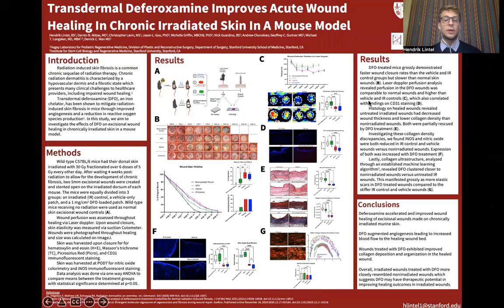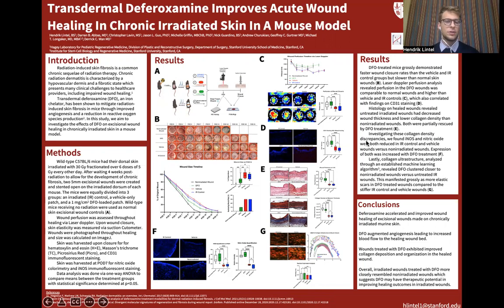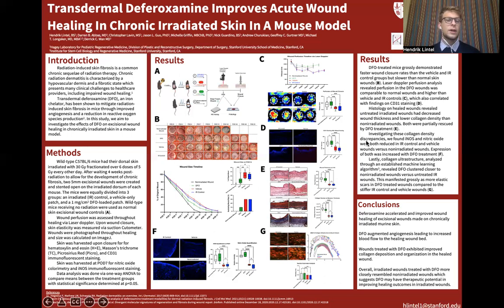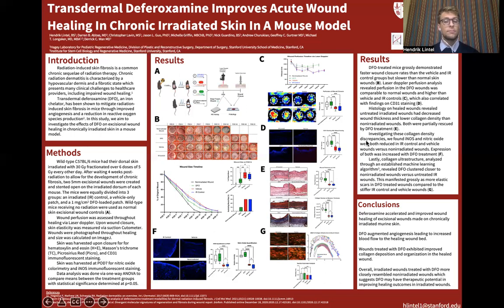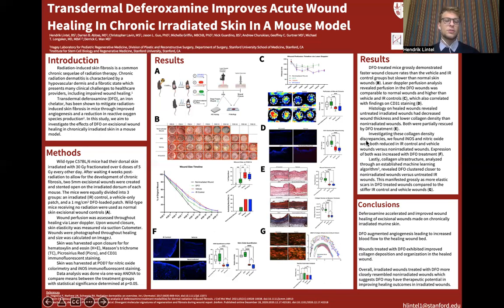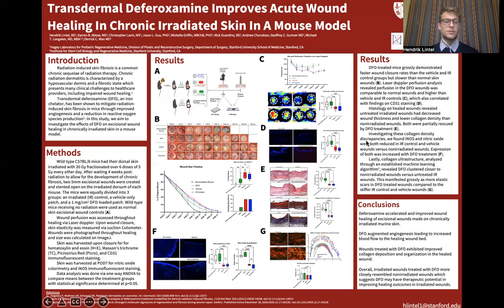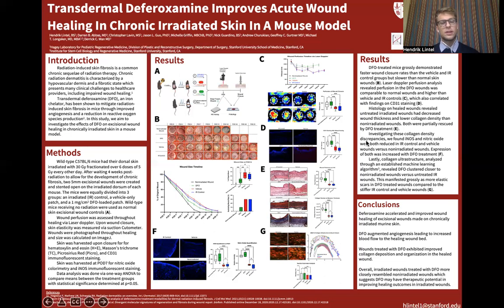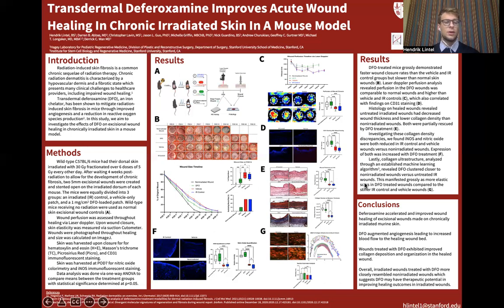Transdermal Deferoxamine Improves Acute Wound Healing In Chronic Irradiated Skin In A Mouse Model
Hendrik Lintel presents "Transdermal Deferoxamine Improves Acute Wound Healing In Chronic Irradiated Skin In A Mouse Model " for the Holman22 virtual poster session.